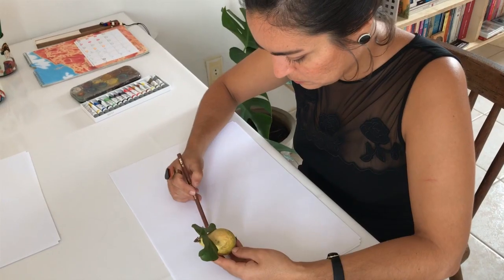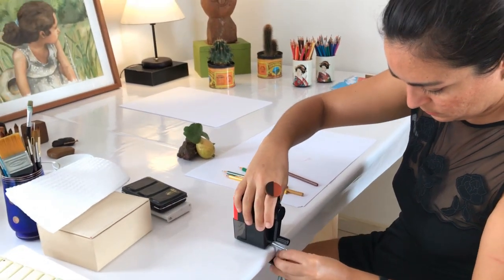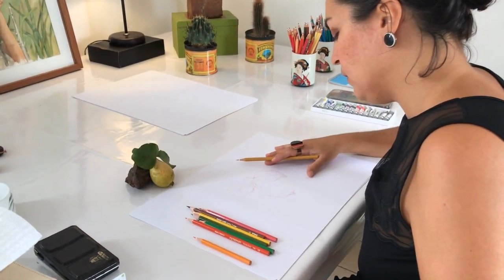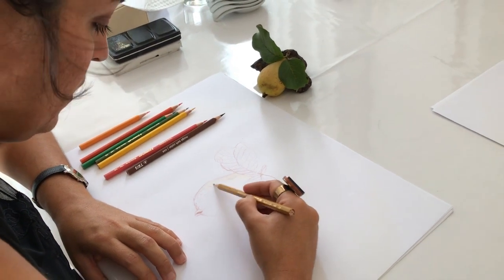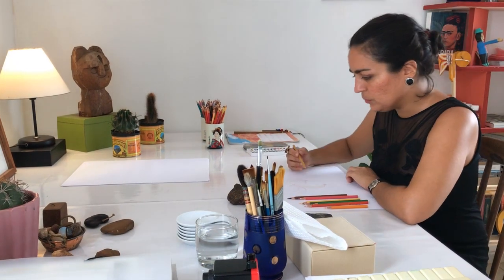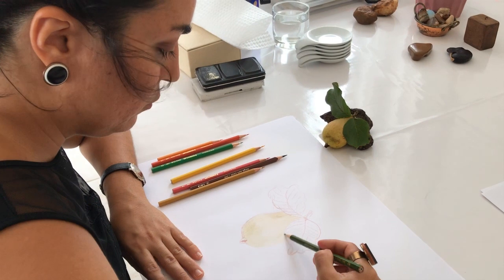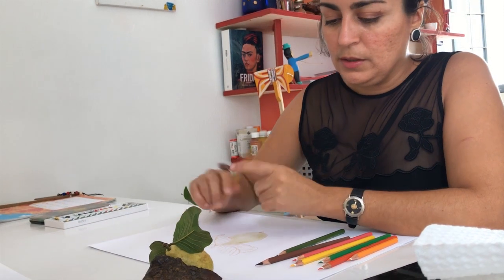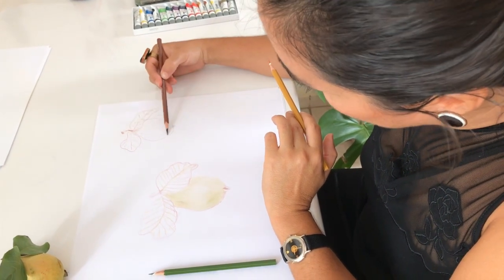Quem, Onde, O Quê - Por Caetano Bezerra, Simone Mendes - PARTE I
Série de vídeos filmados em diferentes localidades, buscando mostrar a diversidade de arte produzidas por cidadãos comuns de vários seguimentos.
Simone Mendes se apresenta como "Desenhista de Sentimento", buscando fugir de rotulações, desenvolve um trabalho onde pode trafegar por diversos estilos nas artes plásticas. Com forte inspiração voltada para a botânica, desenvolveu um traço sutil e leve para representar suas expressões. No vídeo, ela traz a aquarela como produto final, passando antes pelo lápis de cor e carvão como forma de estudo. São apresentados uma variedade de lápis, pincéis, tintas, papéis e utensílios ligados à técnica.